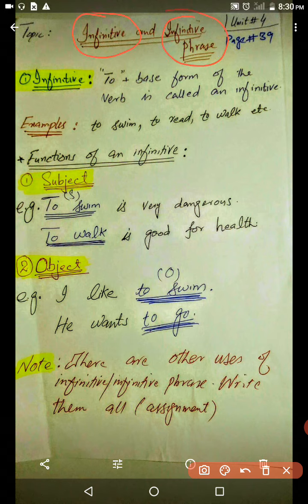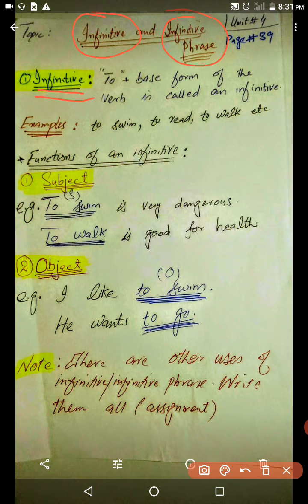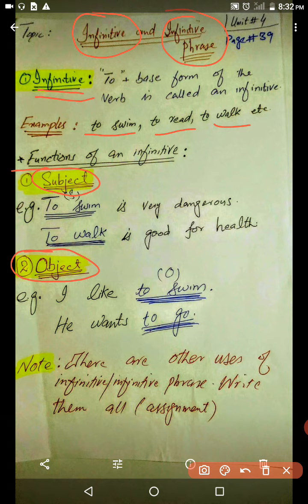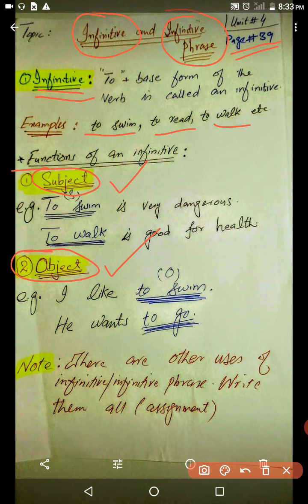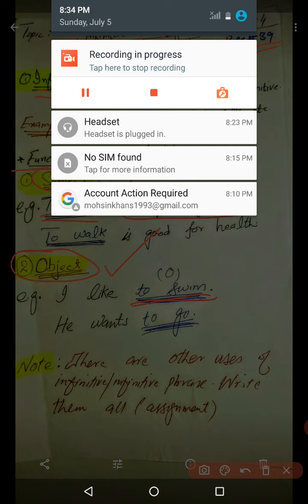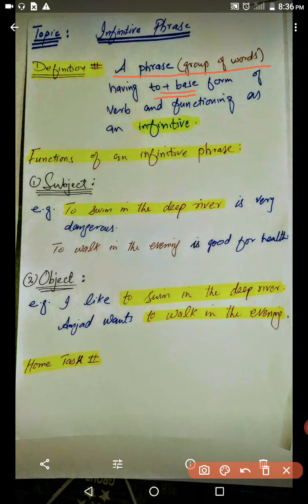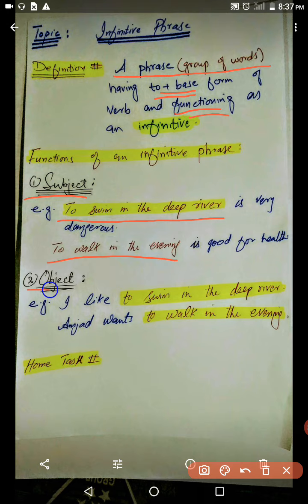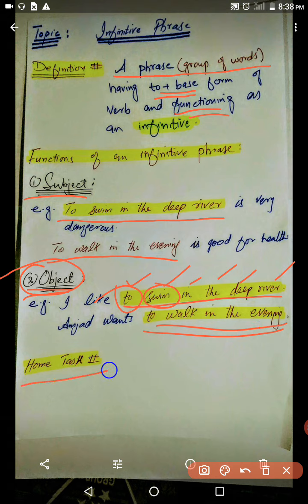July 5, 2020